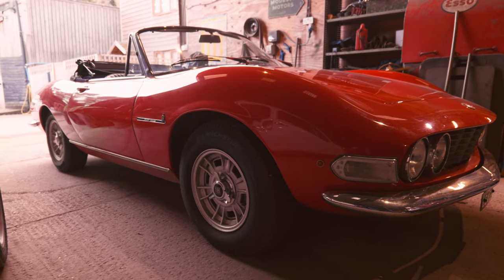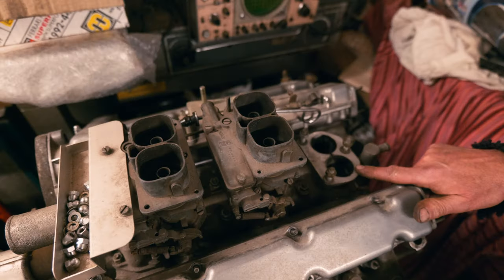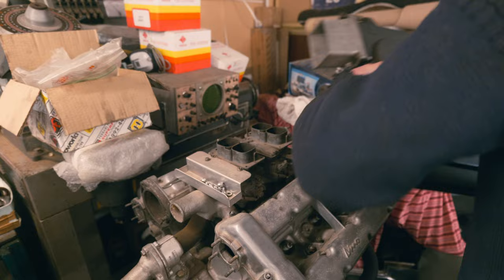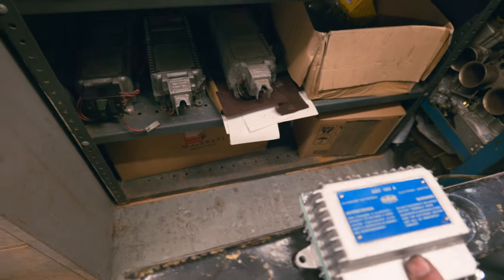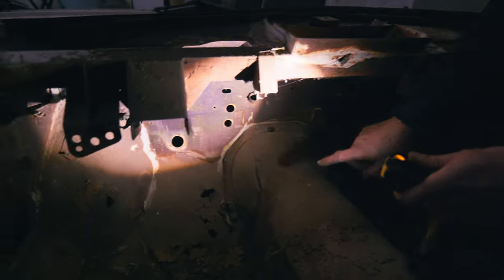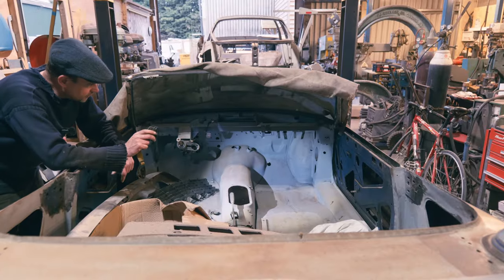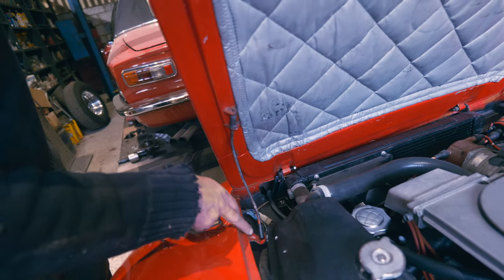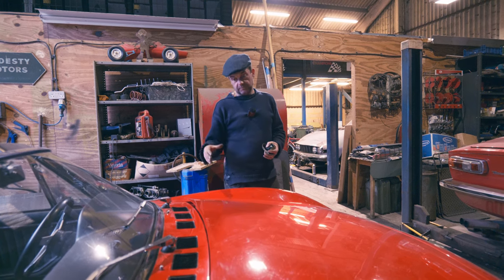Fiat Dino Versions part 2.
More about how the series one FIAT Dino is different from the series two.   Including a closer look at the engine.